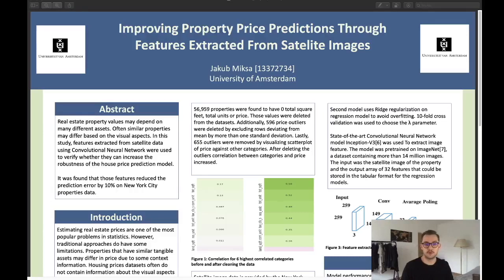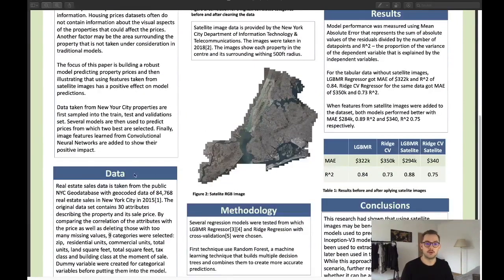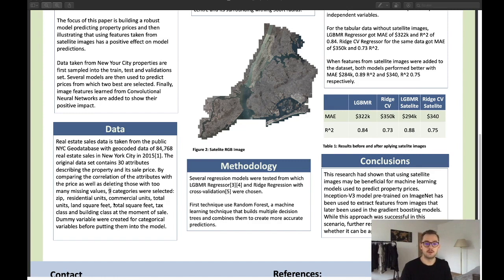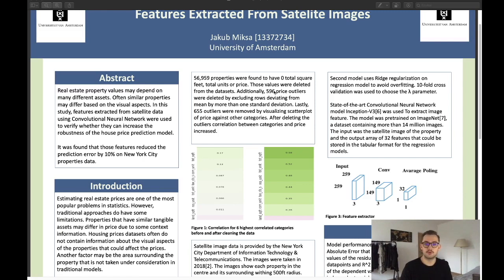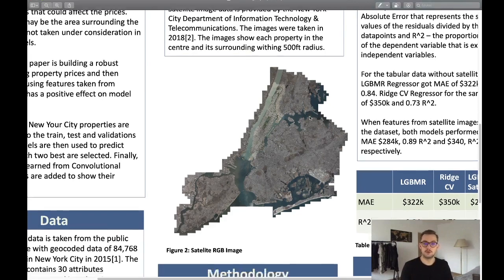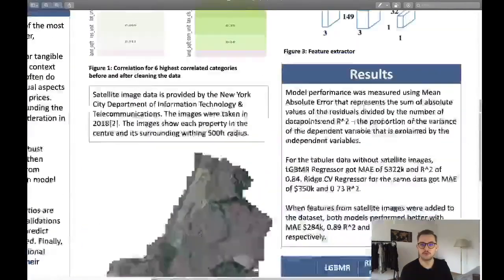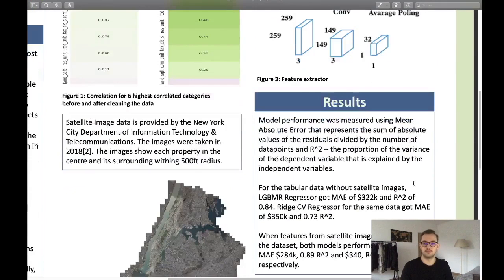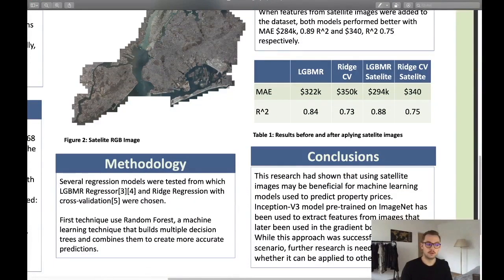Housing Prices Presentation